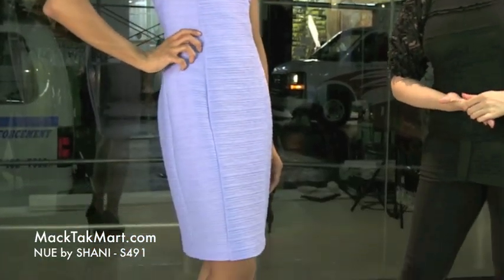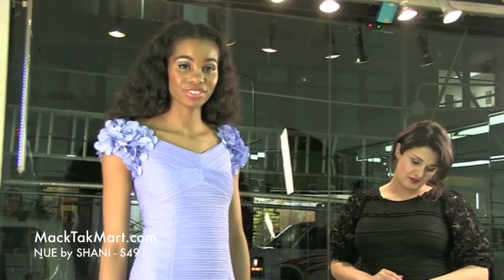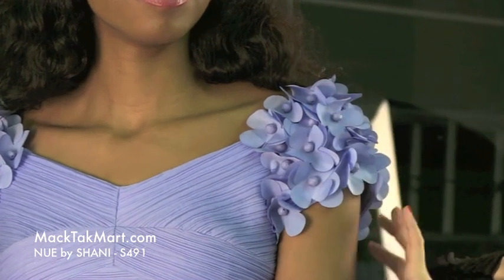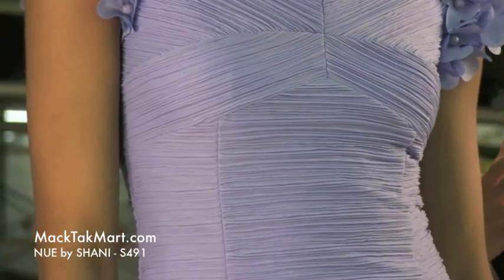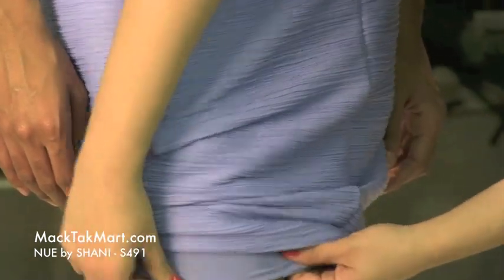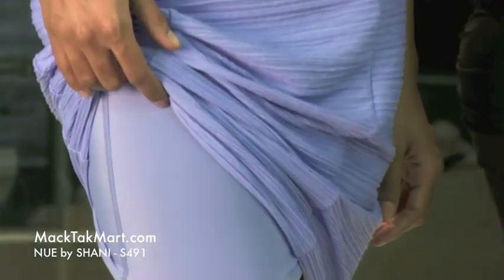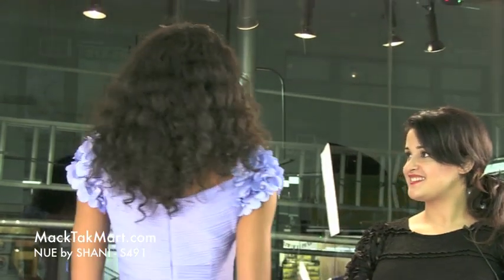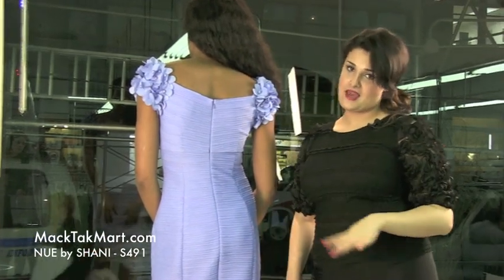MackTakMart.com | NUE by SHANI S491 Dress